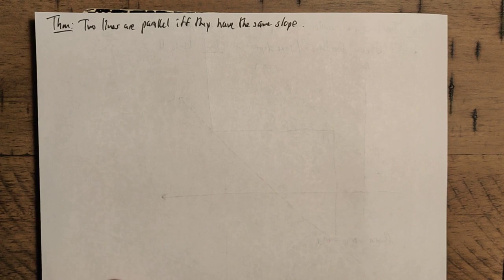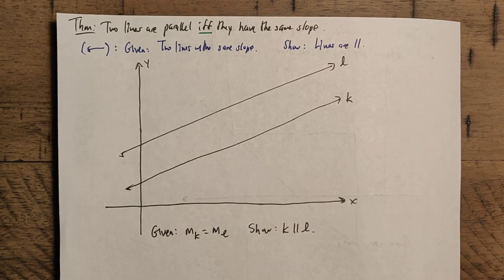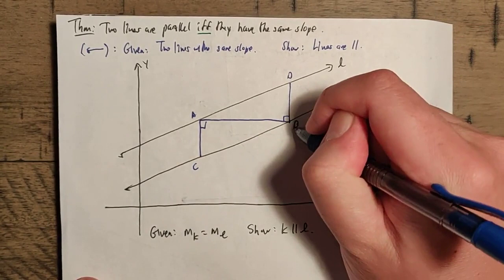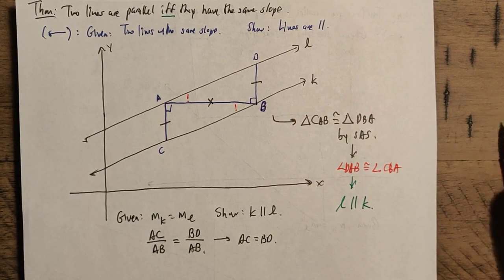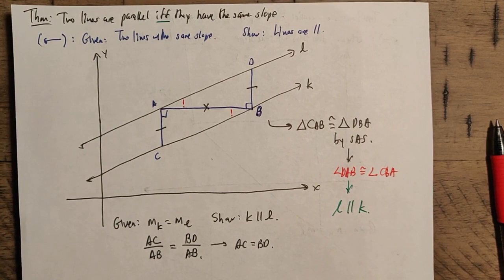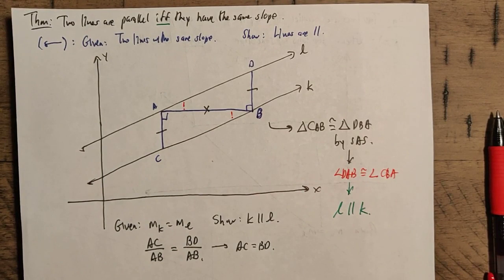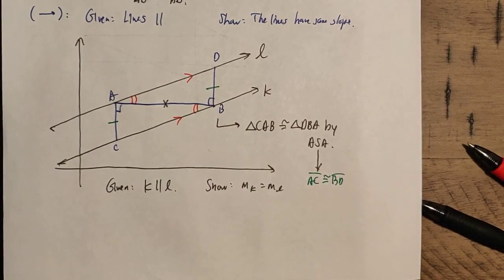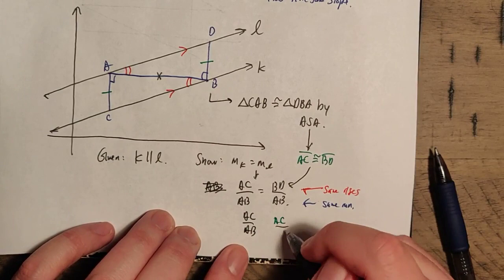Lesson 11-2 Lecture Notes Part I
Lesson 11-2: Parallel and Perpendicular Lines in Analytic Geometry

Proof of parallel lines having equal slopes and its converse.